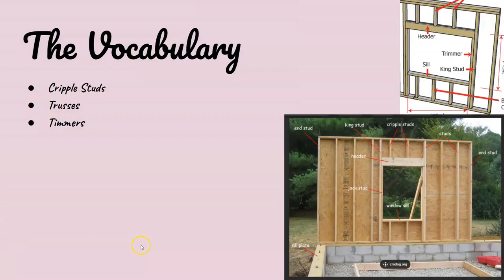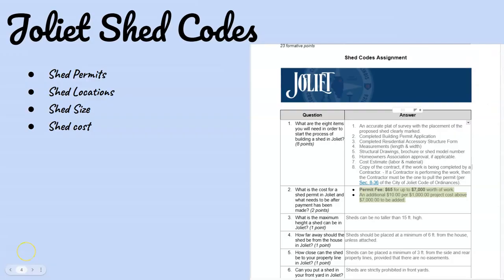Shed Project Presentation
Is were I explain in detail how to make a shed and what was used to make it.